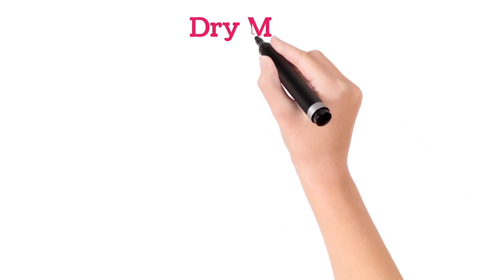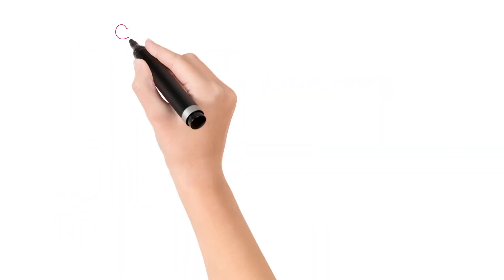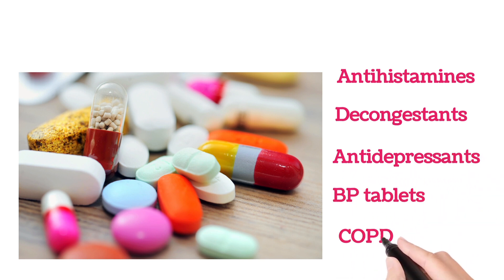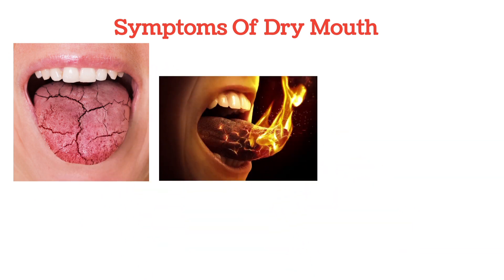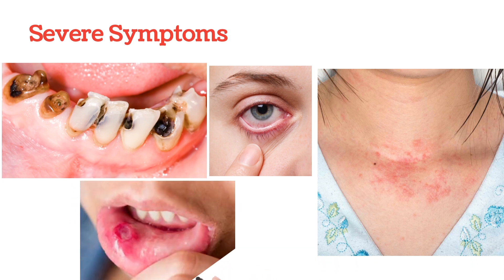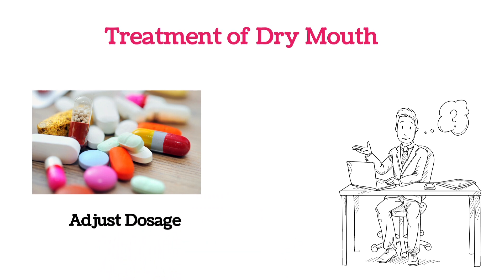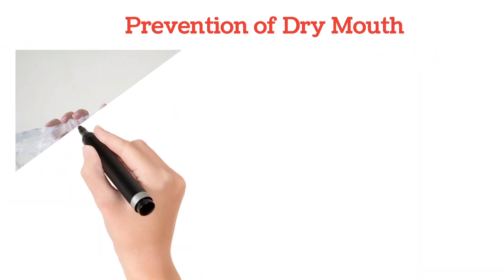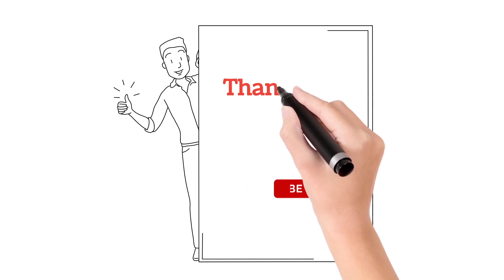Dry Mouth Causes, Symptoms and Treatment| Xerostomia.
Best Tooth Paste for Teeth Sensitivity
Best Tooth Brush For Gum Bleeding :
Best Tooth Brush for Braces/ Clips :
Best Tooth Paste for Bleeding Gums:
Best Gel for Bleeding Gums :
Best Tooth Paste for Children
Electric Toothbrush for Kids :
Water Flosser :
Interdental Brushes :
Mouth Wash :
Mouth Wash for Gum Bleeding :
Mouth Wash for Braces / Clips :
Mouth Wash to avoid Cavities :